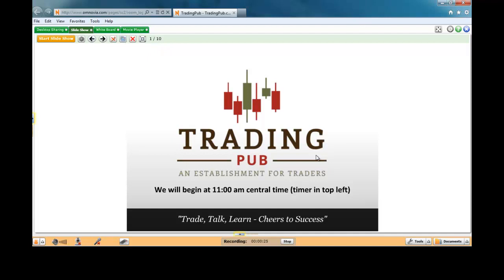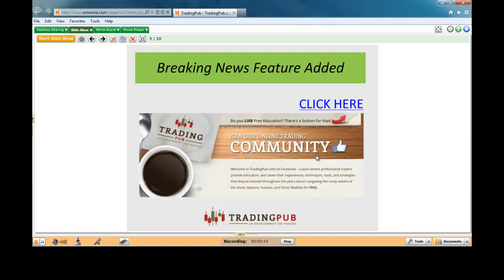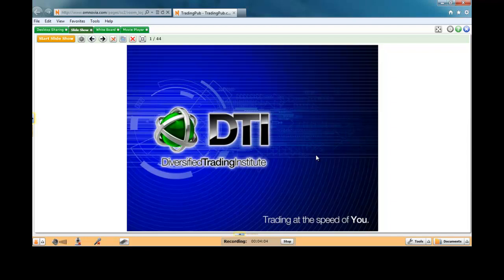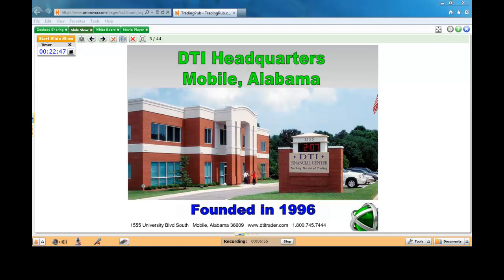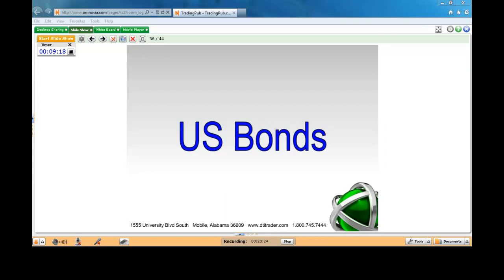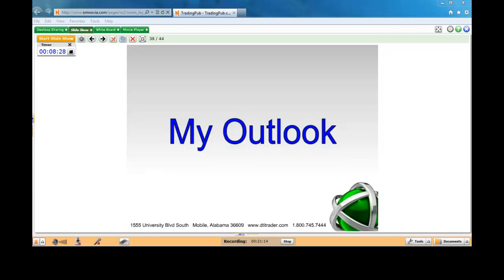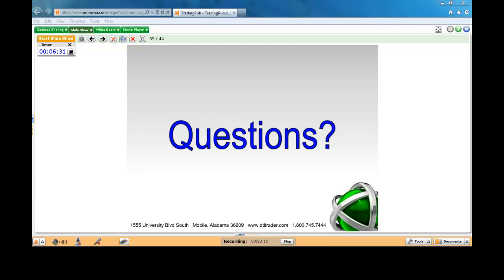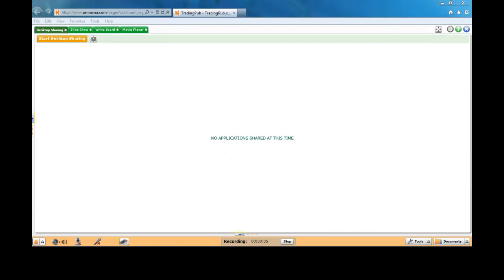Trader Talk Session 1 - Tom Busby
Tom Busby covers:
- the crash of 1987
- The Election and Your Money